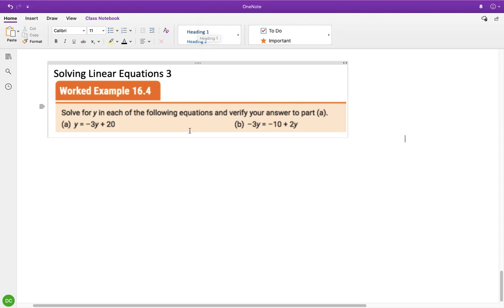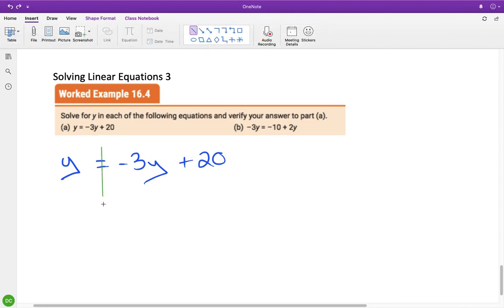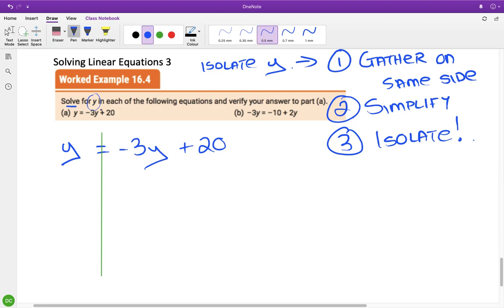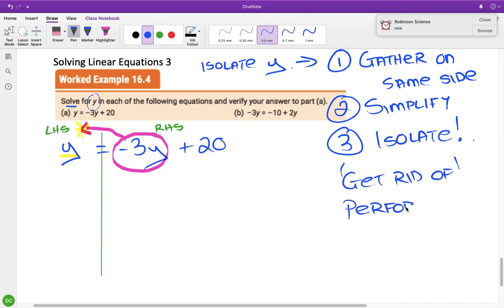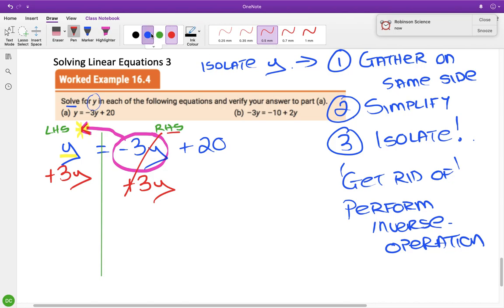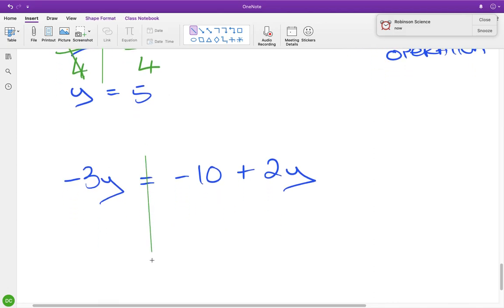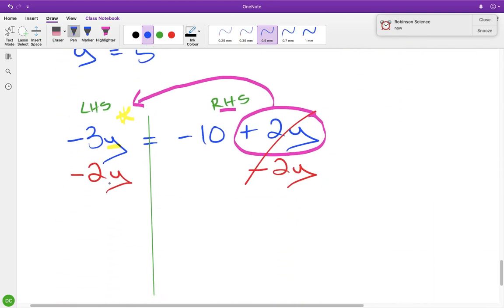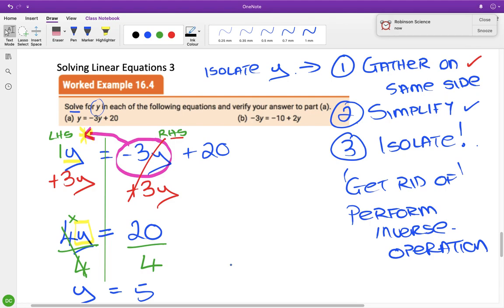Solving Linear Equations 3